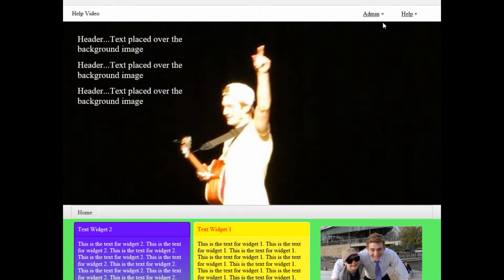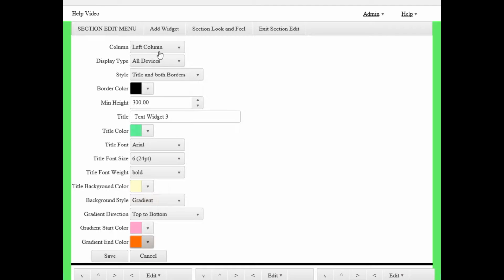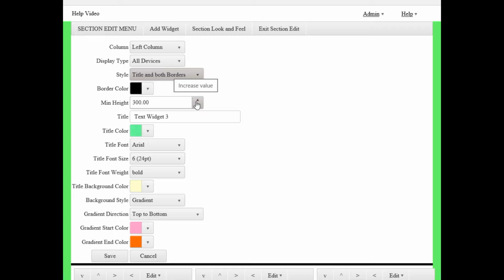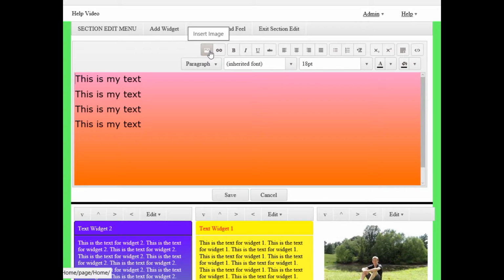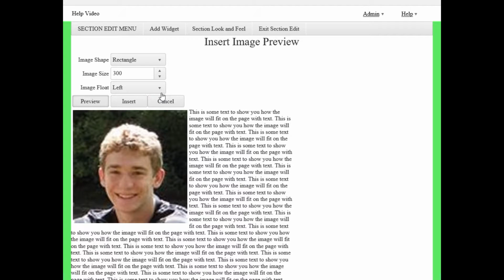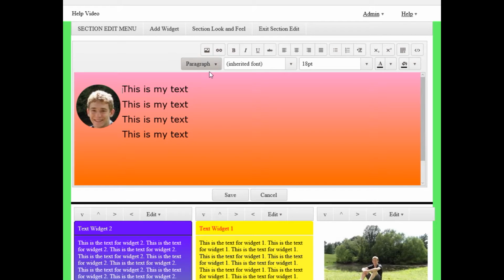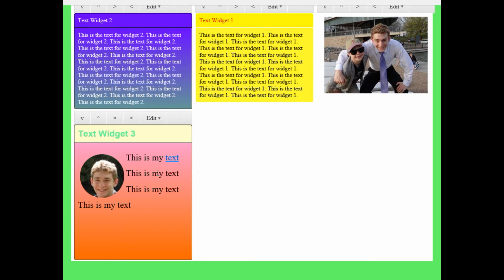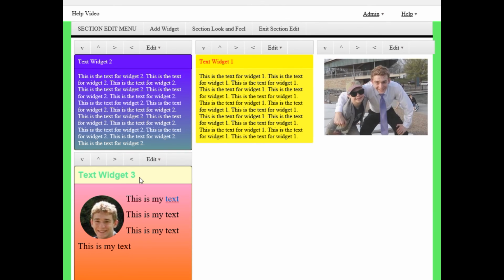Widget Basics and Text Widget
Describes the basics of Widgets and some details of the Text Widget